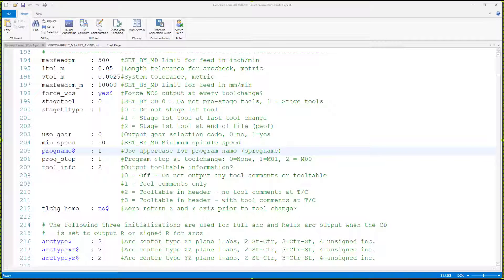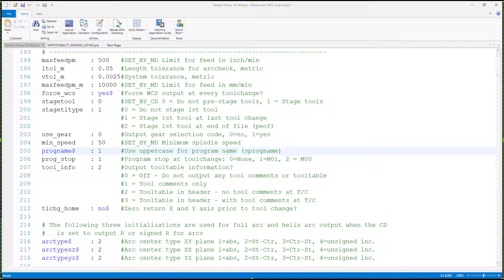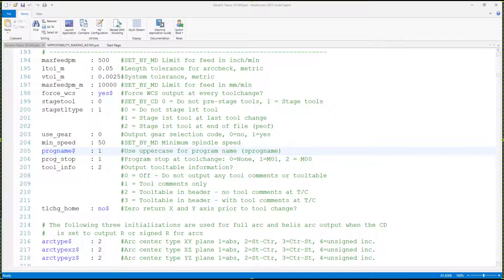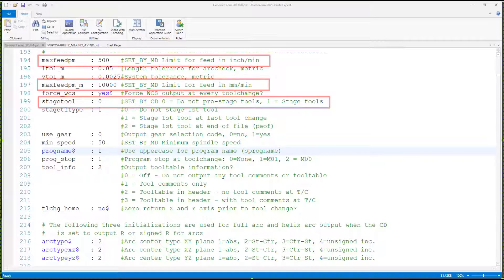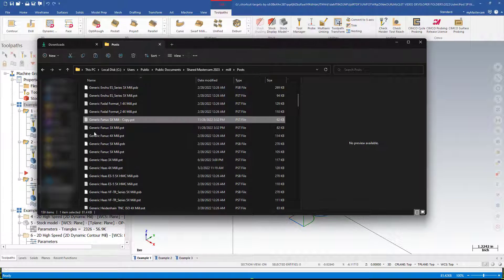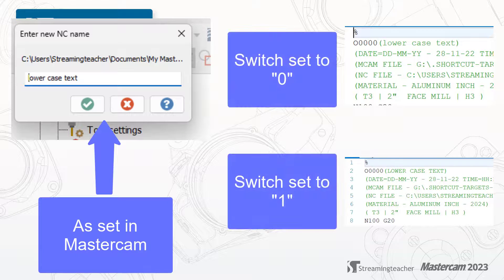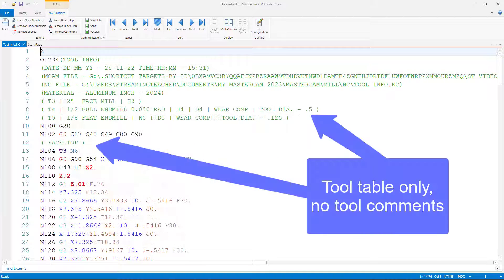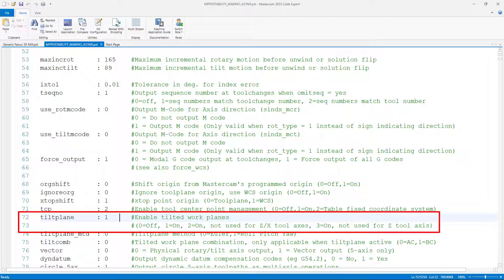Post Switches Explained | Mastercam Tech Tip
Ever wondered how to change your posted G-code output automatically? Post switches are the user accessible changes available in a post processor. In this video we'll show you a couple of examples of where you can use a post switch effectively in Mastercam, and where to leave it to the post processor experts.